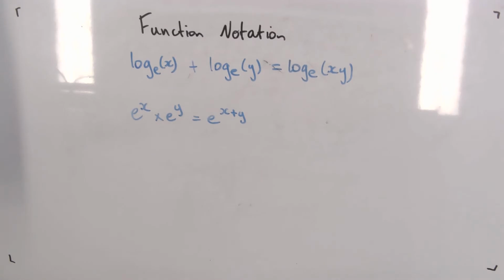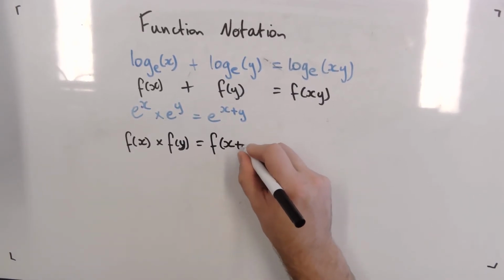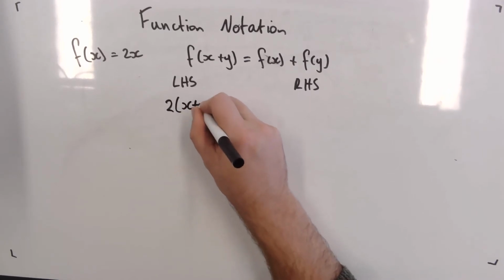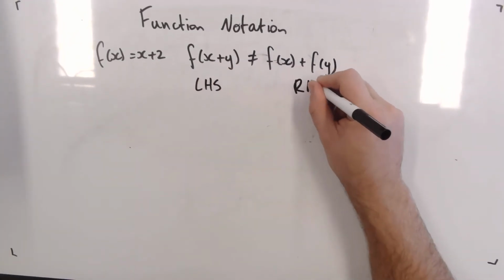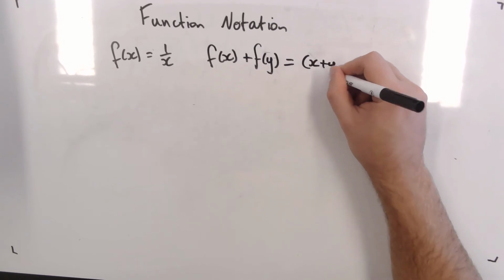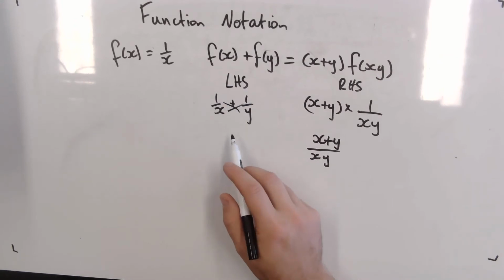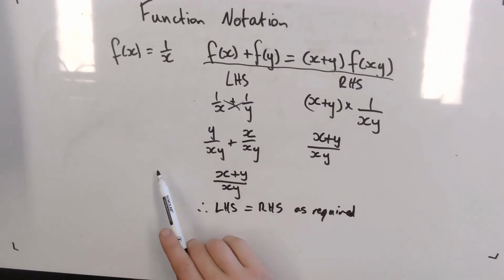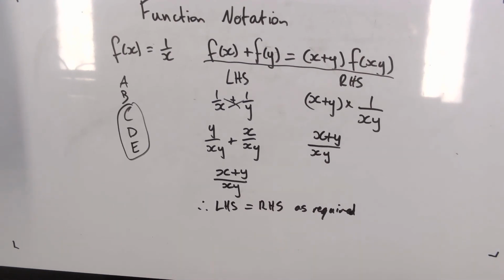Function Notation and Identities